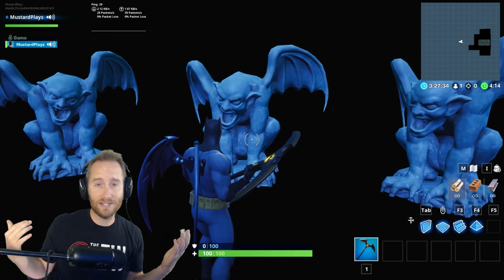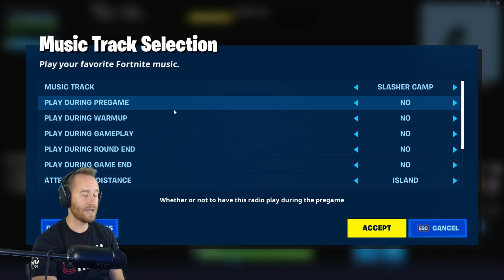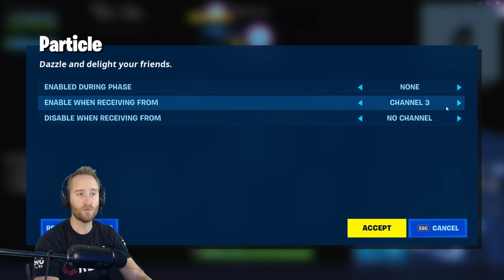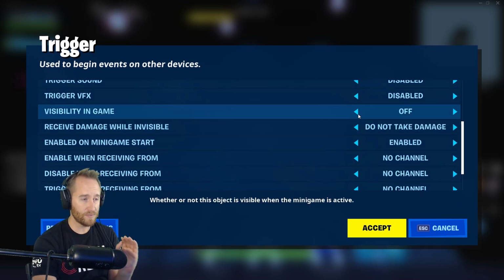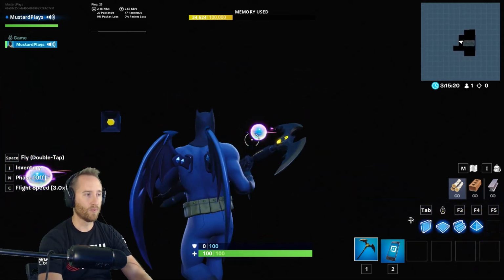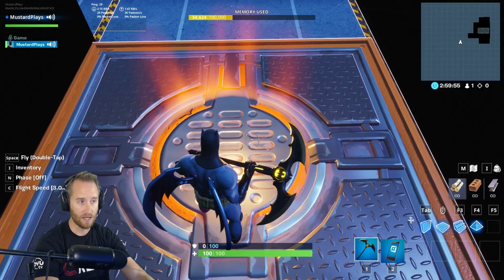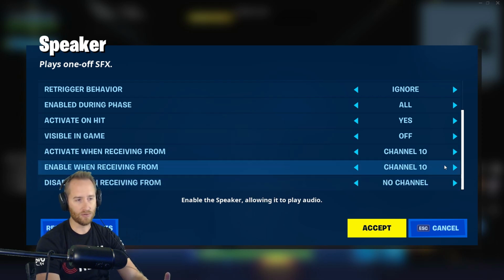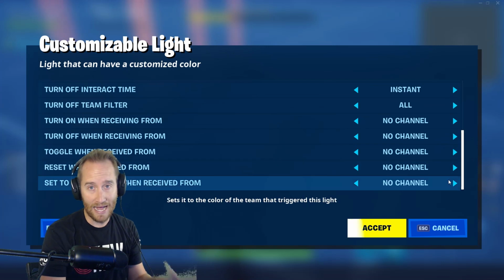How to Trigger Sounds and Special Effects in Fortnite Creative Mode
How to Trigger Sounds and Special Effects in Fortnite Creative Mode. This tutorial should help you in making cooler fortnite creative maps!